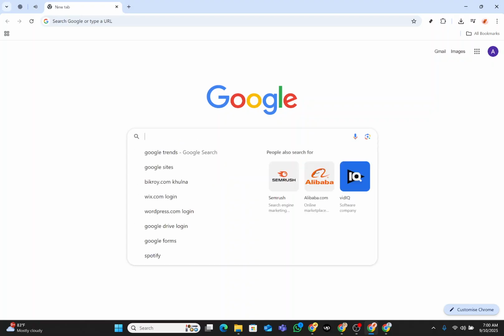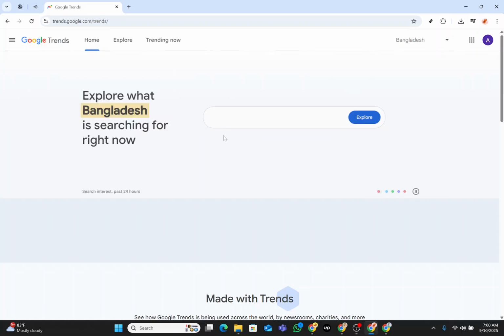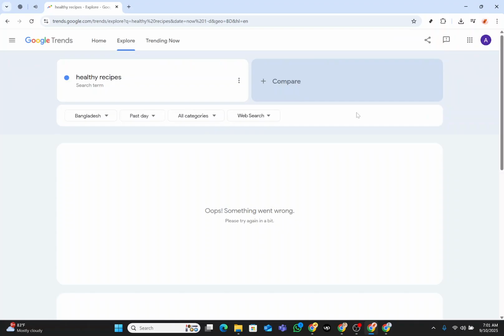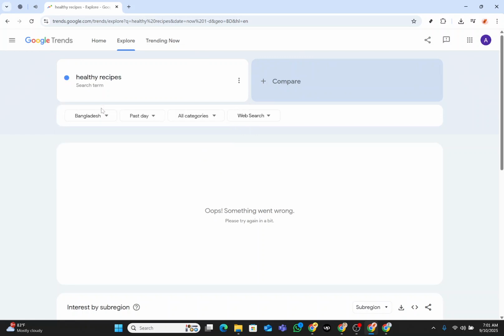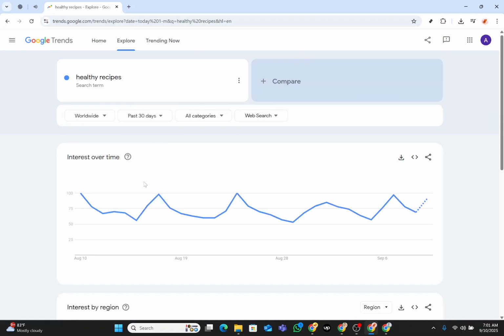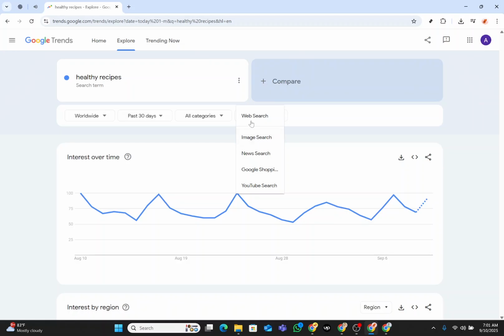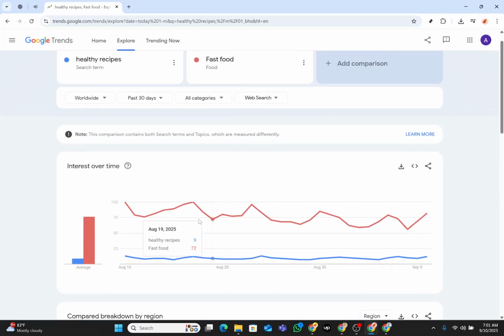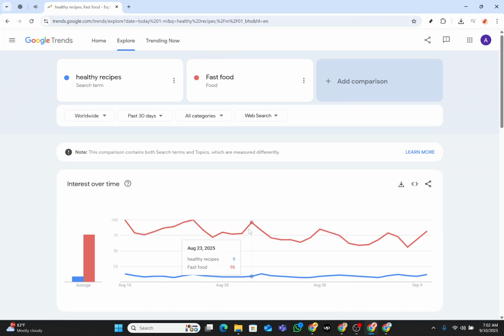How to Use Google Trends for Blog Topics Fast and Easy!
In today's video, I'm going to teach you how to use Google Trends for blog topics fast and easy! Whether you're an experienced blogger or just starting out, Google Trends can be an invaluable tool for finding trending topics that capture interest and drive traffic to your blog. Let's dive into this step-by-step guide and explore how you can harness the power of Google Trends to find great ideas for your blog.

First, we'll need to access Google Trends. Simply open your preferred web browser and perform a quick search for 'Google Trends.' Usually, the first link in the search results will take you directly to the Google Trends homepage. Once you're there, you'll notice a wide array of data at your fingertips, ready to be explored.

On the Google Trends homepage, take a moment to familiarize yourself with the interface. You'll want to head over to the filter menu to ensure you're searching within a relevant context for your blog. For instance, if your niche is digital marketing, healthy recipes, or travel tips, adjust the search type accordingly to focus specifically on those areas. Making this tweak ensures that you'll be sifting through trends that are pertinent to the content you create.

Now, find and click on the 'Explore' button. This is where you start refining your search. Once there, you can customize the filters to focus on different parameters - starting with location. You can choose 'Worldwide' for a global perspective, or narrow it down to specific countries if your audience is more localized.

Next, let's talk about time frame. Choosing the right time frame is crucial depending on your content goals. If you're looking to catch the wave of viral content, setting the time range to the past seven days is beneficial. On the other hand, if you're aiming for evergreen content that remains relevant over time, the past 12 months option is perfect. This way, you can identify consistent trends that don't dwindle quickly.

Don't forget to narrow down the category to your specific niche. If you're blogging about technology, food, or sports, selecting the appropriate category helps refine your search to topics that fit your audience's interests. From here, you can adjust the search type to align it with your content style, ensuring that your blog entries resonate with your readers.

An additional feature to explore is the 'Compare' tool, which allows you to evaluate multiple topics simultaneously. By clicking the plus icon, you can add other subjects to see how demand varies between them. This comparison can provide critical insights into which topics are trending upwards and hold more potential for engagement.

Finally, after setting all the parameters, glance at the data presented to you. This real-time information helps you discern emerging patterns and potential content angles. It’s a goldmine of ideas right at your fingertips. With the right approach, Google Trends can transform the way you strategize your blog posts, leading to increased traffic and reader engagement. Happy blogging, and may your content always be at the forefront of trends!